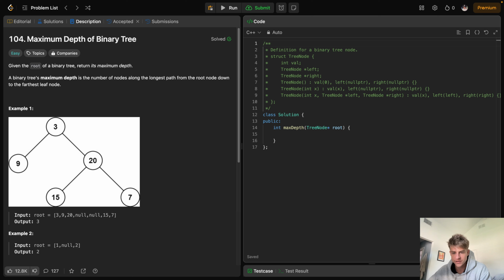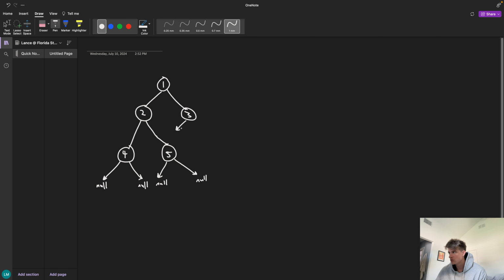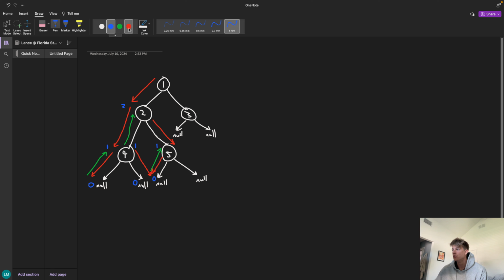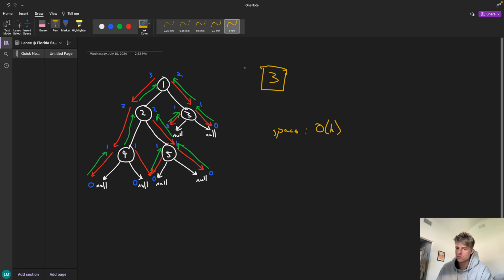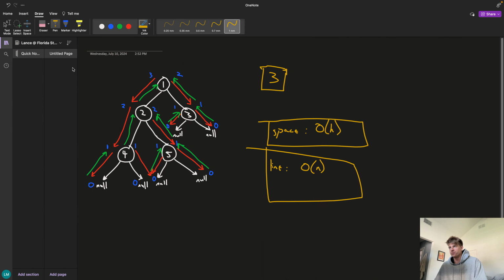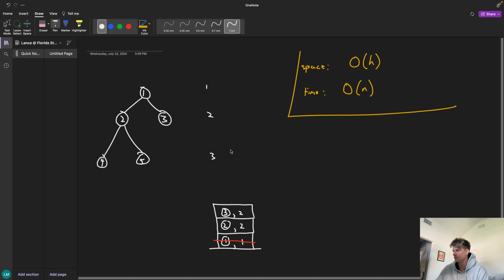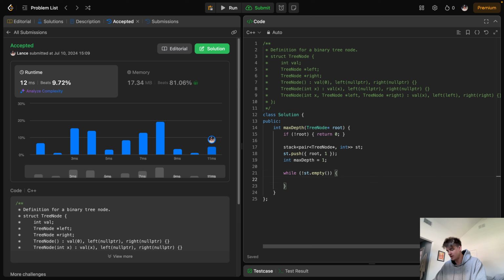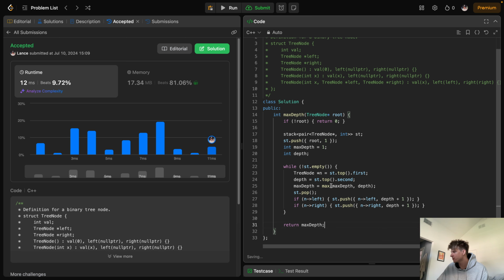LeetCode - Maximum Depth of Binary Tree - C++ Coding Interview